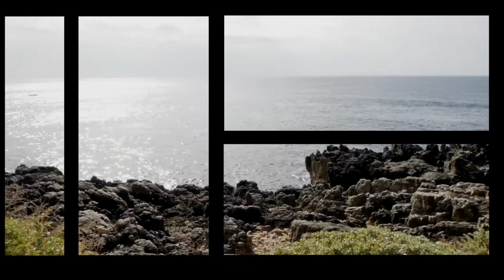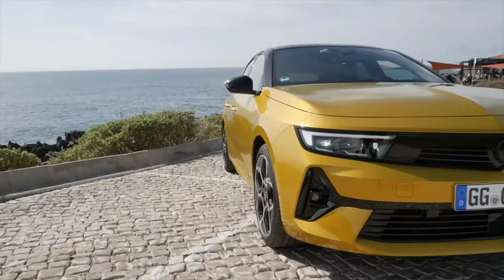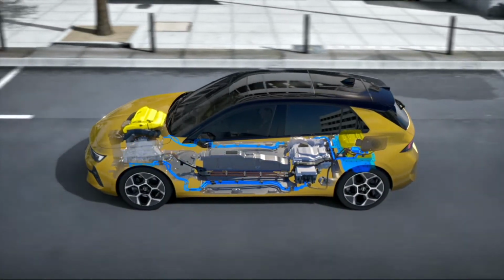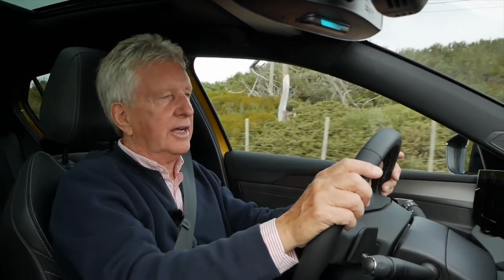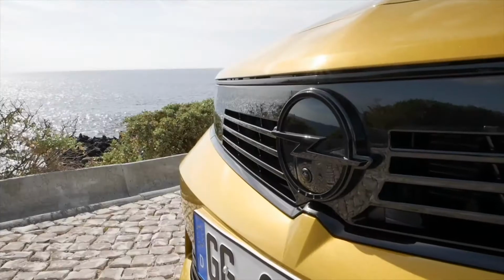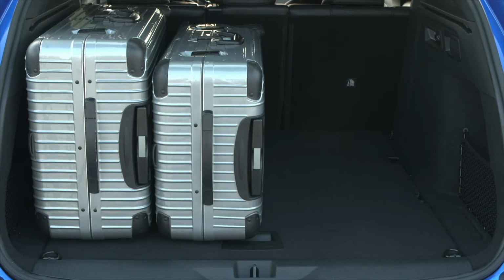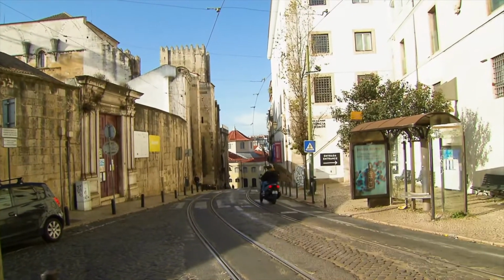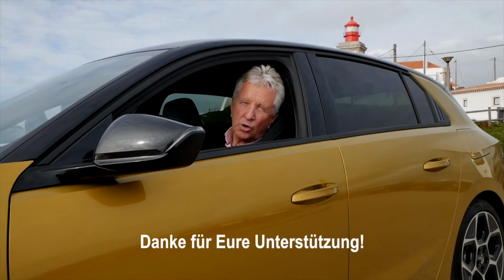Opel Astra * Please don´t forget to subscribe, share and like! Thanks for your support!